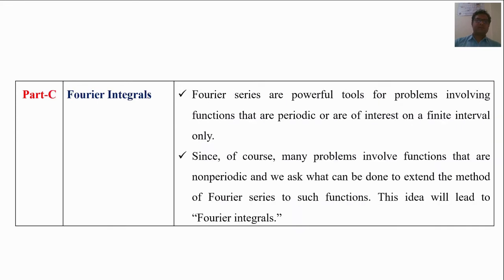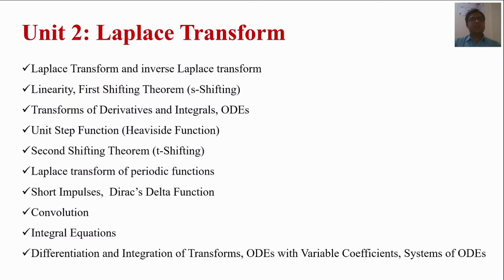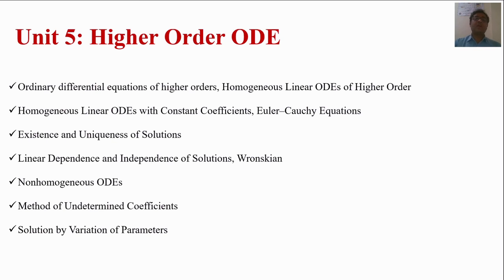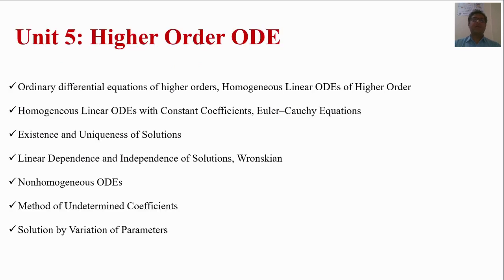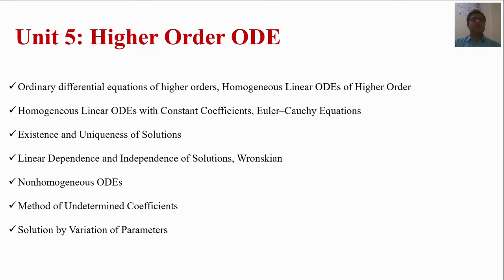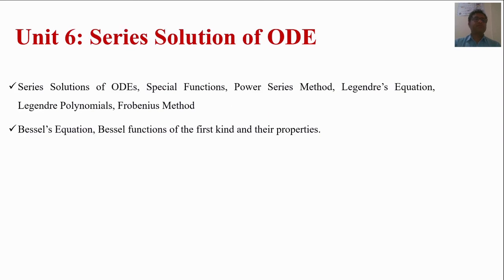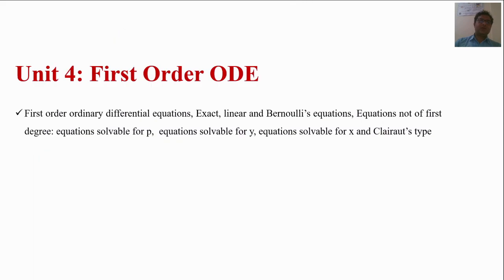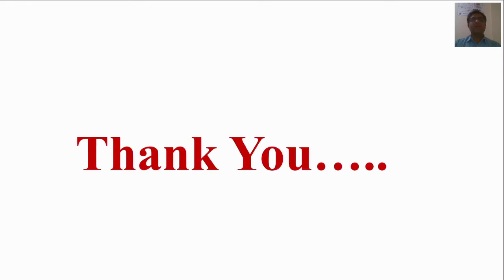BE SEM II Maths-2 3110015 1 Subject Introduction